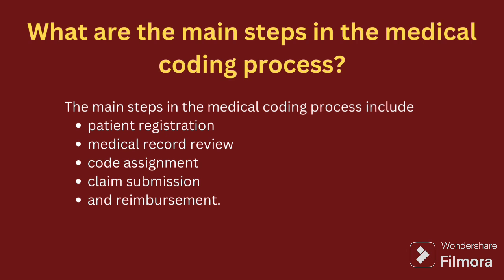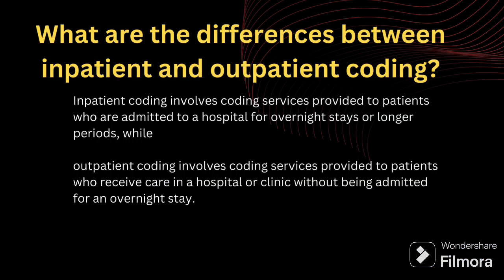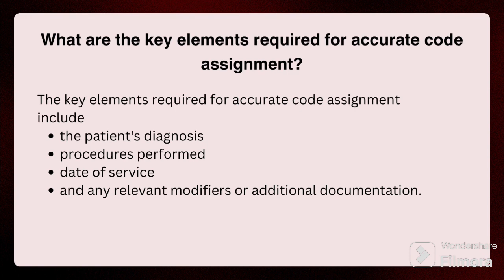MEDICALCODING DUBAI INTERVIEW QUESTION#medicalcoding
Are you preparing for a medical coding interview in the UAE? Look no further! In this informative video, we detail the most common and trickiest medical coding interview questions that you might encounter in Dubai and across the UAE. Make sure you are ready to showcase your skills and knowledge in MEDICALCODINGUAE so you can secure that dream job in the healthcare industry. Whether you're a seasoned professional or just starting out, being well-prepared is key. Tune in to ace your interview and boost your chances of landing a rewarding medical coding position in the vibrant UAE market MEDICALCODINDUBAI.